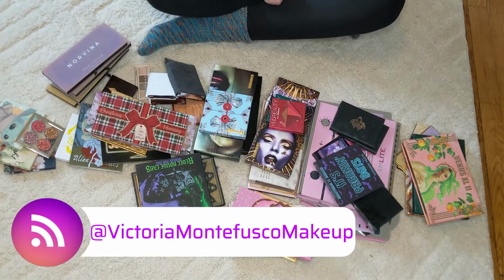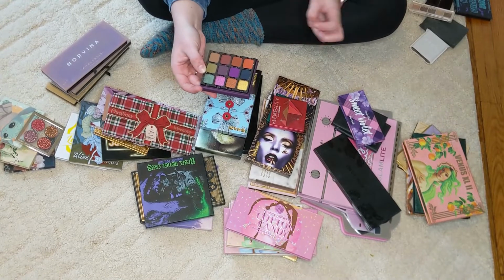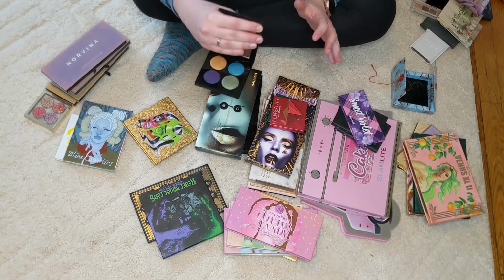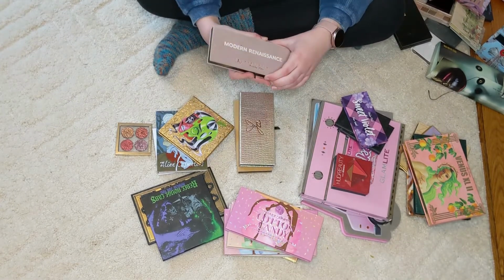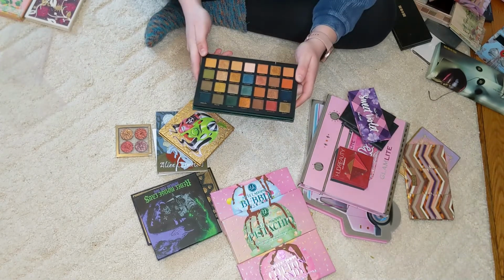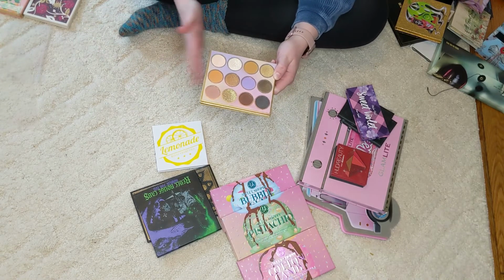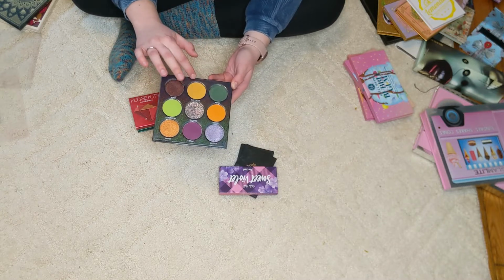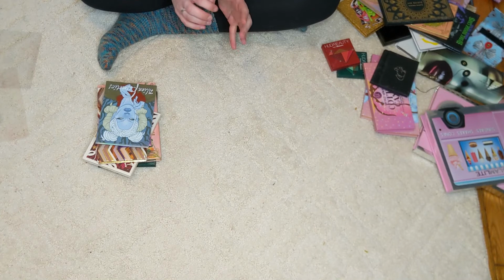Eyeshadow Palette Collection & Declutter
Hello, everyone! Today, I am going to do a mini eyeshadow palette declutter and show you all of my eyeshadow palettes! In total, I have 49 palettes - can you guess how many I decluttered? I hope you enjoy the video!

What I Use to Film:

Camera - Google Pixel 3 - No Longer Sold
Ring Light and Tripod: https - //